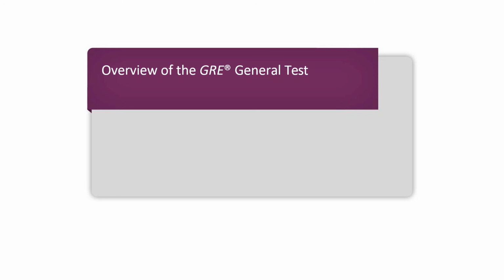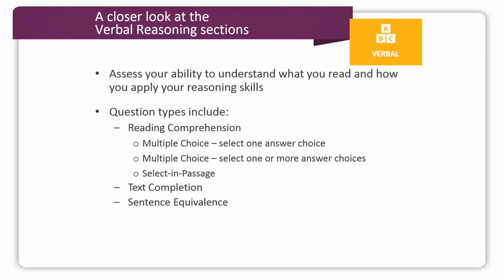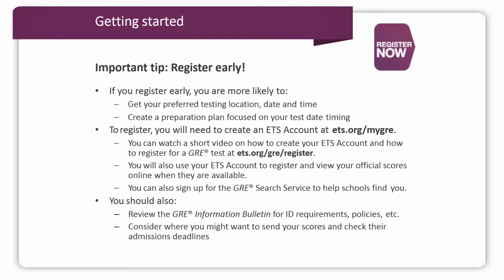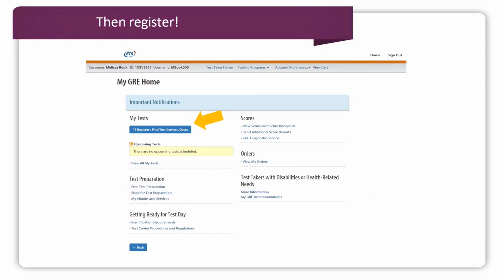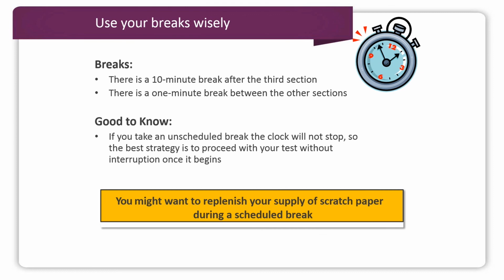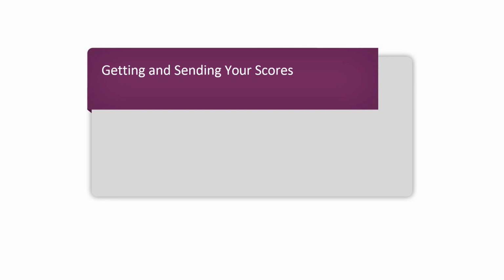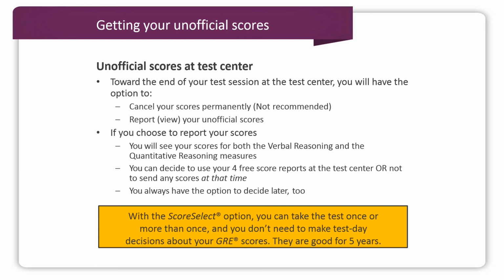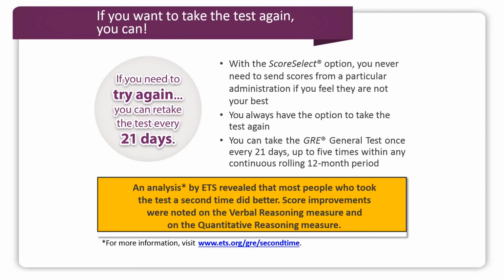GRE Preparation (2019)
The University of Texas at Tyler offers over 30 graduate degree and certificate programs, all designed with the adult student in mind. Most of our programs are available on a full- or part-time basis, and evening courses are available for the convenience of working professionals. We also offer a number of affordable online graduate degree programs for even greater flexibility.

Have an idea for a video? Leave it below!